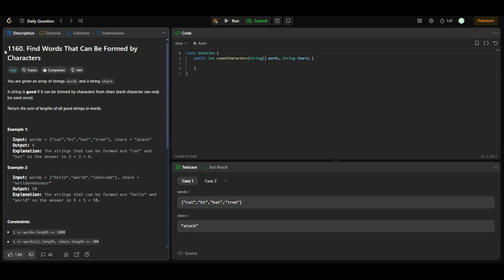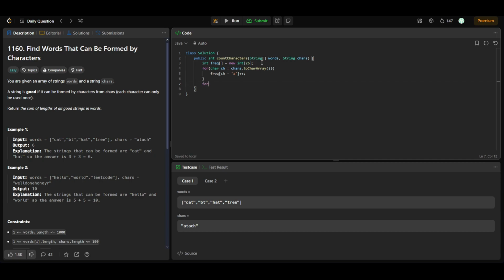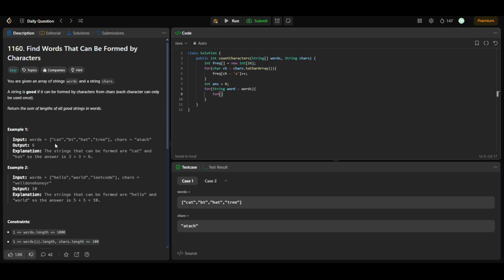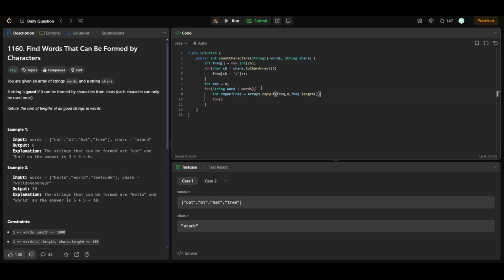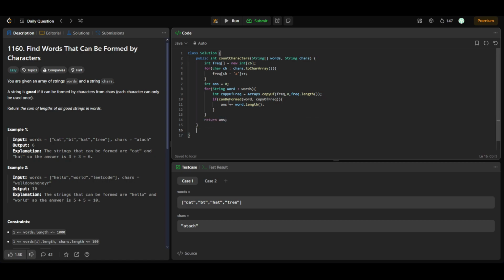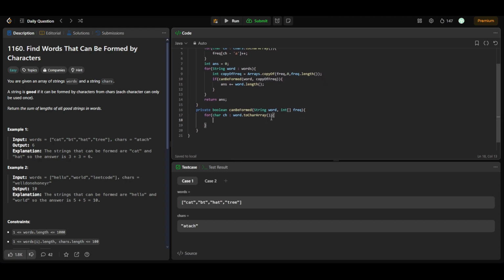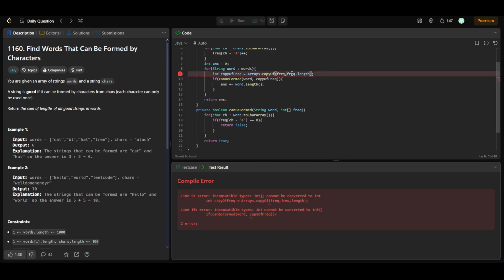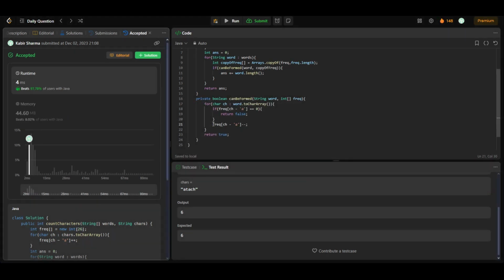LEETCODE DAILY QUESTION 1160 | Find Words That Can Be Formed by Characters | Is Kabir Coding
In this video I'll be solving LeetCode daily question 1160. Find Words That Can Be Formed by Characters using Frequency Counter.